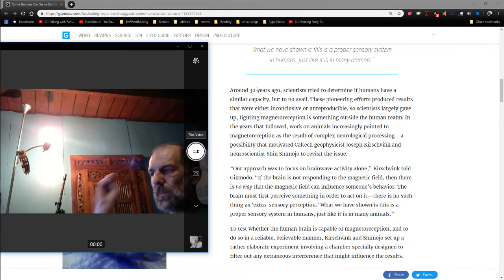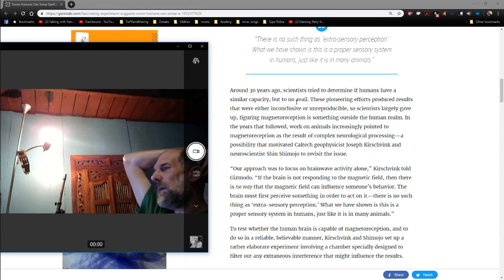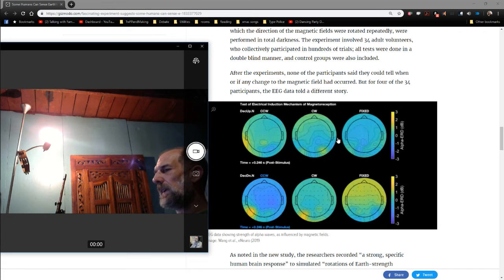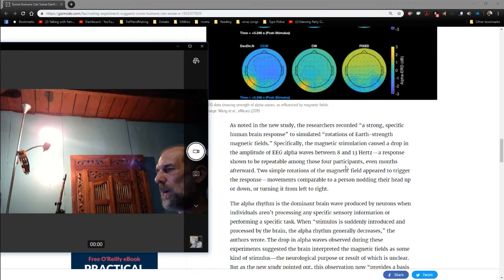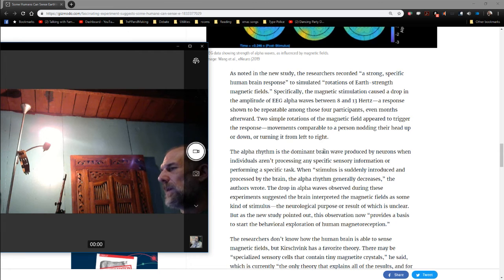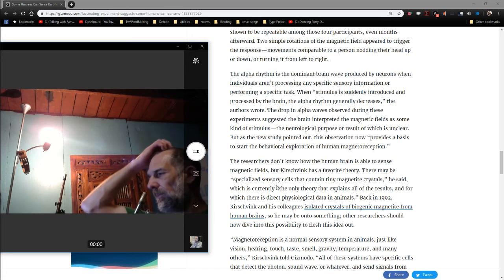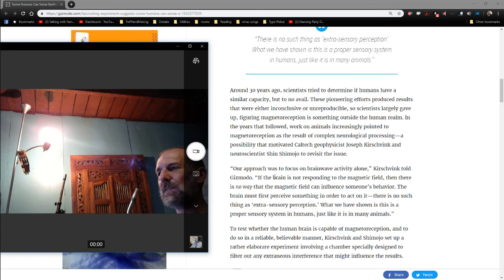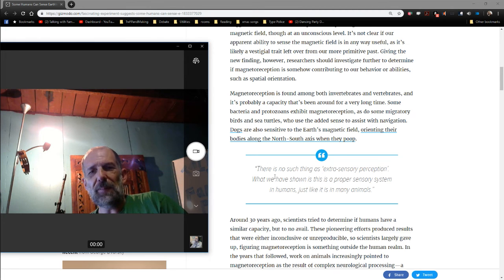Science: 12% have Superpowers. Do You?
This video discusses magnetoreception in humans.  Heretofore broadly dismissed as malarky, scientists recently proved quite decisively and irrefutably that some, and also not all, humans have an extra sense in their brains that reacts to changes in the earth's magnetic field.  Extrapolating from the results, we're looking at 12% of people endowed with this special ability.  What are we to make of this fact, that only some members of the species have this sense?